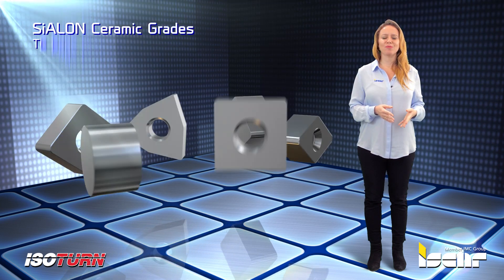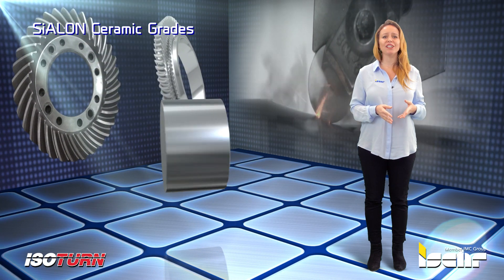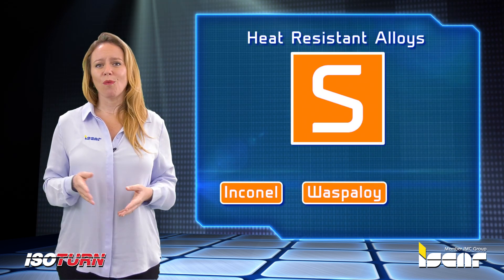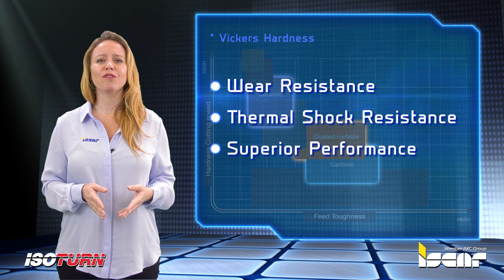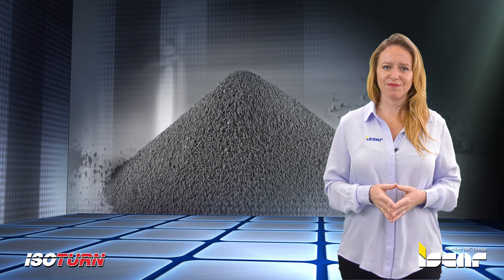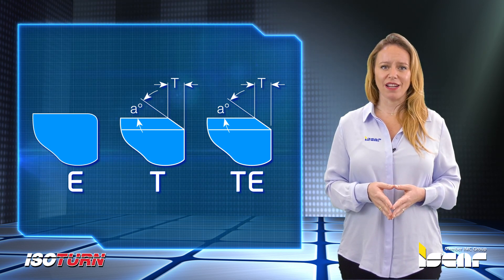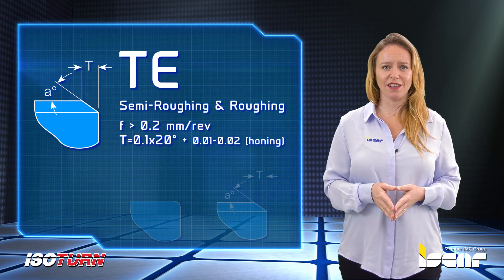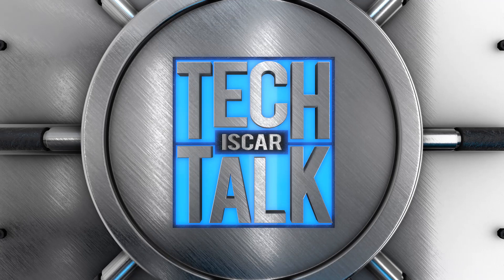ISCAR TECH TALK - New SiAlON Ceramic Grades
CERAMIC GRADES

ISCAR is introducing new SiAlON ceramic grades with “TE” edge preparation, T-Land, and honing for tough applications, particularly in the Aerospace and Oil and Gas industries where machining high-temperature alloys is very common.

SiAlON inserts can successfully compete against traditional whiskers inserts while offering a very economical alternative at a much lower price, resulting in increased profitability.

The new SiAlON ceramic grades were developed for very high cutting speeds and interrupted cut applications on nickel-based heat resistant alloys, such as Inconel, Waspaloy, and Rene.

The new grades feature:
• Excellent wear resistance and fracture toughness to increase productivity
• Outstanding thermal shock resistance, which is essential for roughing operations
• Superior performance when compared with conventional carbide grades

These features enable machining conditions comparable to whisker-reinforced grades but at a dramatically lower cost.

The SiAlON inserts are available in two grades:
• IS25 – With higher hardness, for continuous cuts in stable conditions
• IS35 – With higher toughness, for interrupted cuts and unfavorable conditions

The inserts are offered with several edge preparations to provide a wider application range:
E – Honed edge. Suitable for semi-finishing and finishing operations
T – Non-honed edge with a T-Land. Suitable for semi-roughing and roughing operations
TE – Honed edge and a T-Land. Suitable for interrupted cuts and unstable machining conditions.

The new grades enable enhanced productivity and provide a cost-effective solution for machining intelligently.